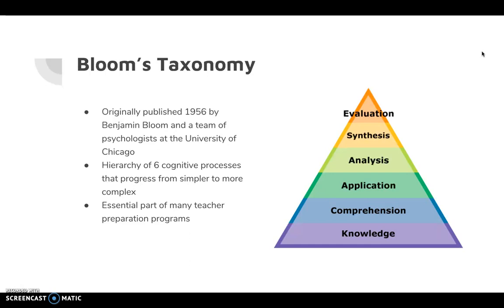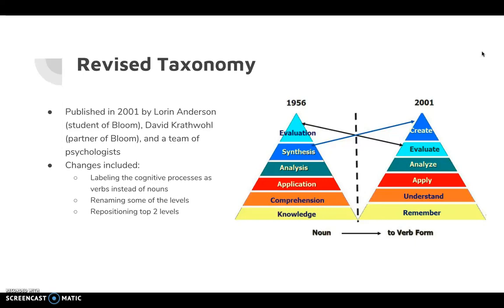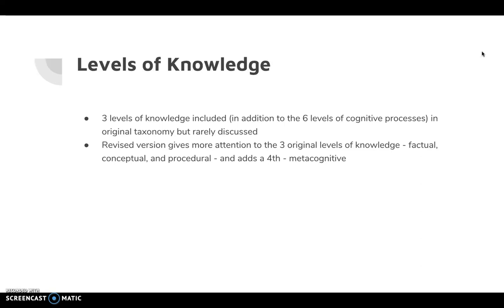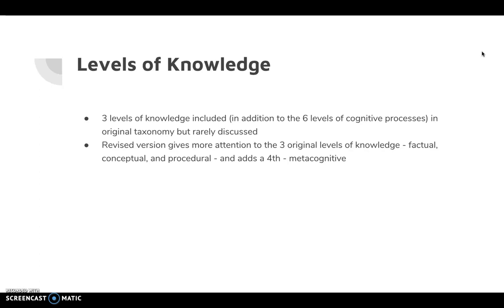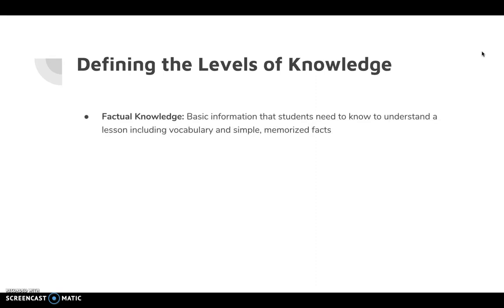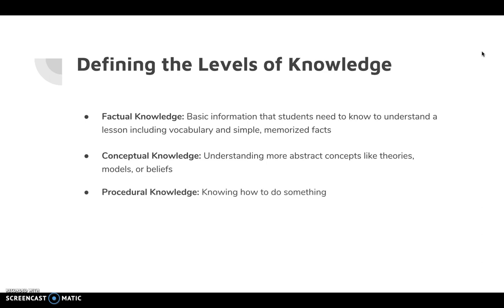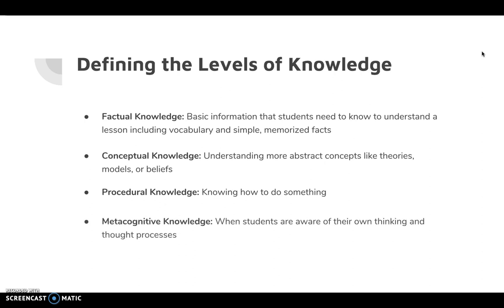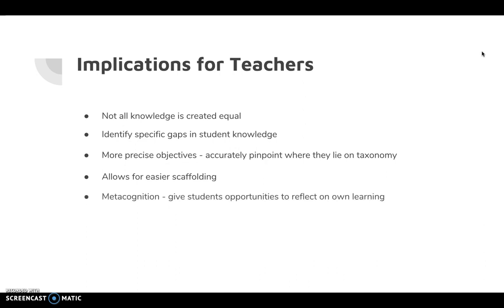Levels of Knowledge